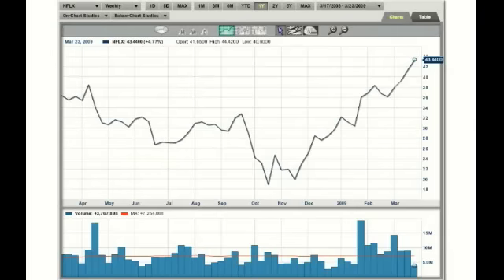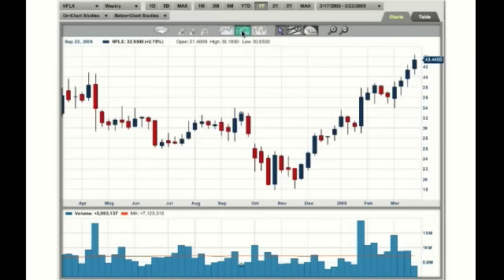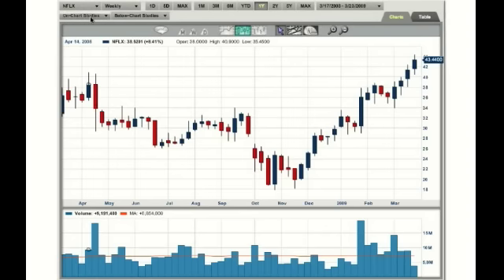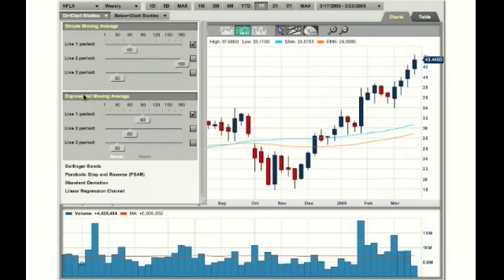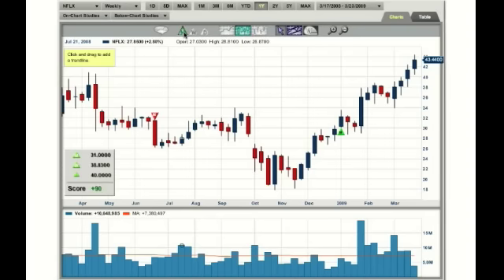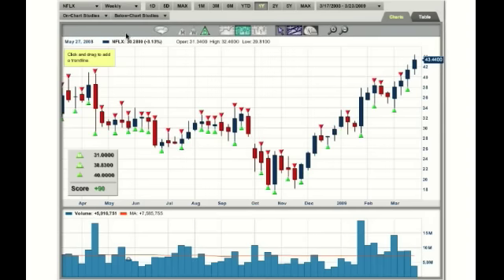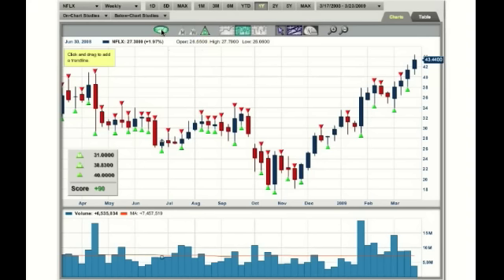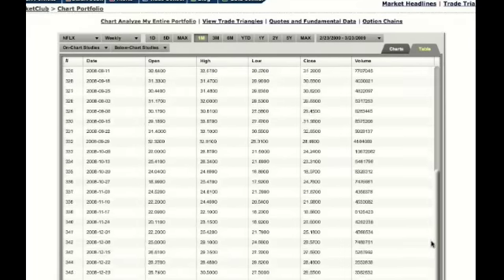New MarketClub Charts Review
Want a trading scheme that tells you when to buy or sell a stock? No, literally, IT TELLS YOU. Watch a review of the new MarketClub Charts